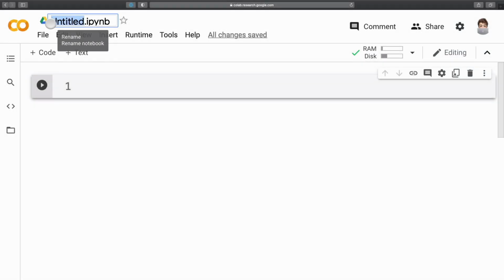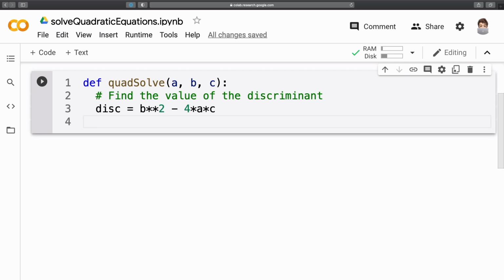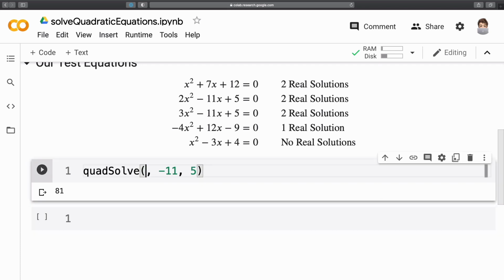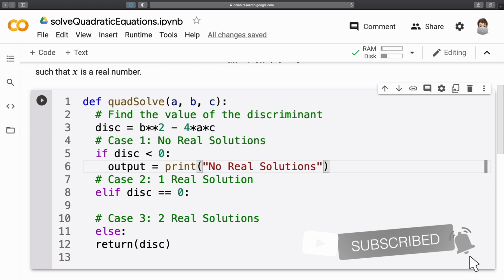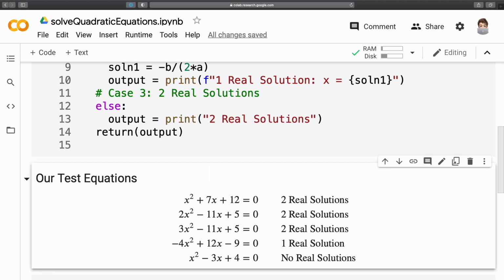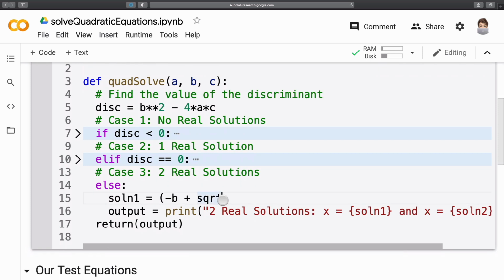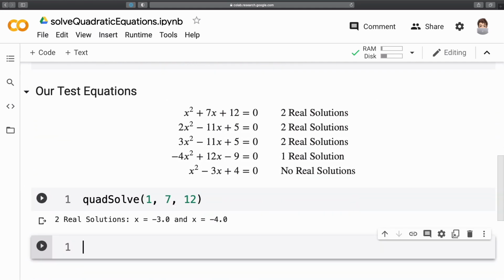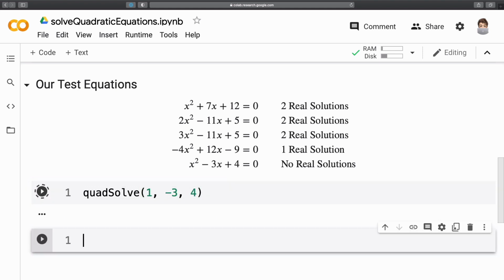Colab Python Notebooks : Solving A Quadratic Equation and Determining the Nature of the Roots